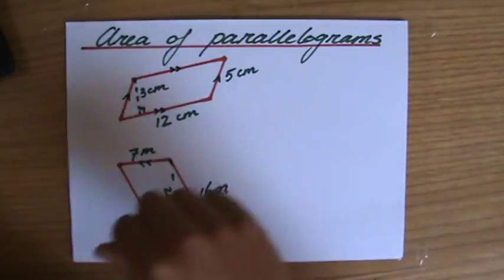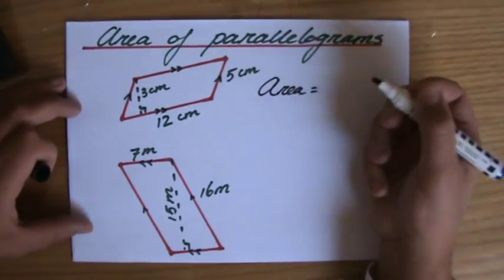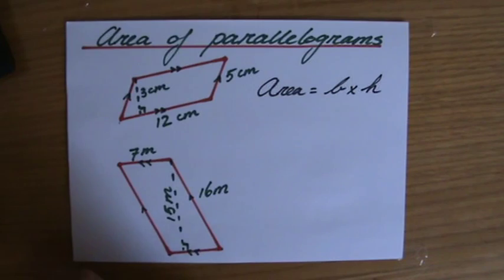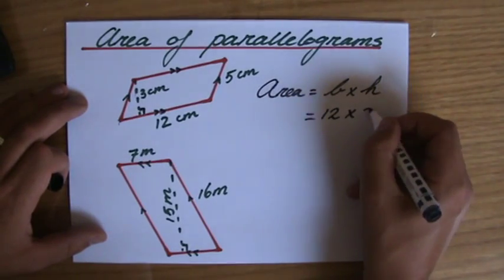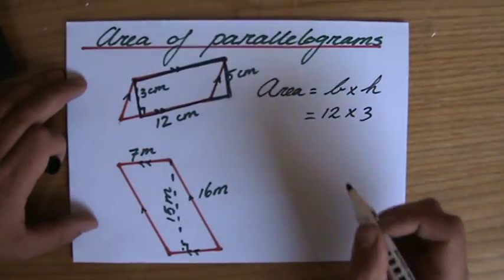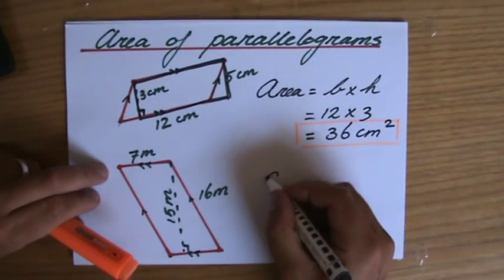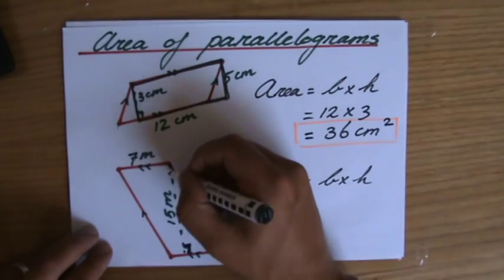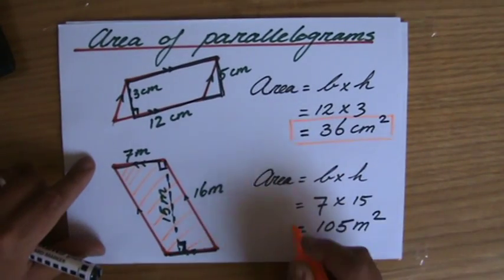How to calculate the Area of a Parallelogram - Maths Help - ExplainingMaths,com IGCSE and GCSE Maths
Understand how to calculate the area of a parallelogram.  I will explain to you what the formula is to find the area of a parallelogram and how to use it so you can pass your maths exams too!  for all my other FREE maths resources.  Hope to see you soon! Mr John